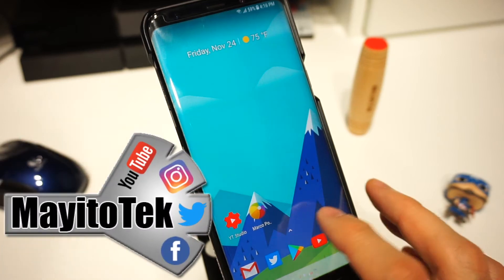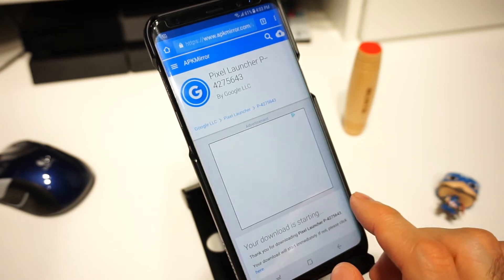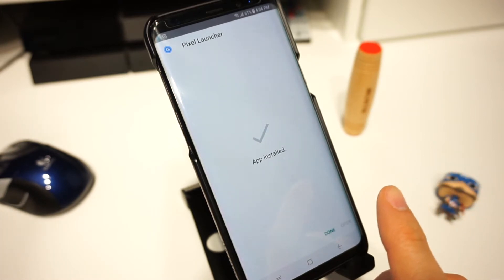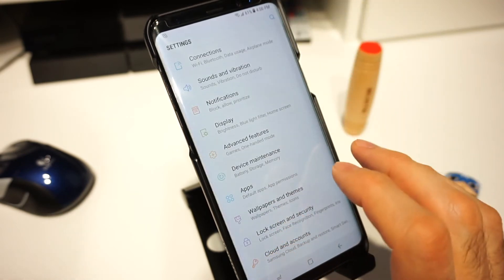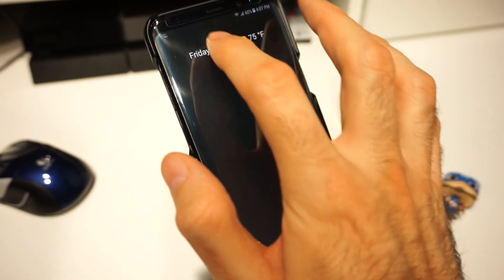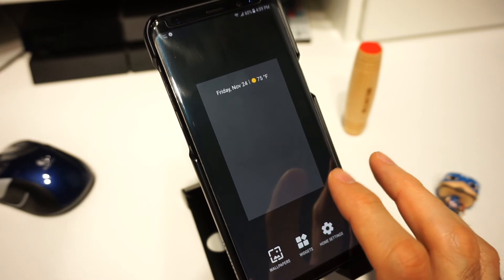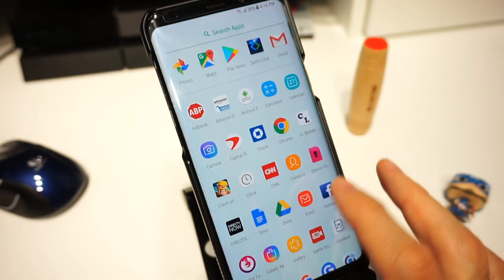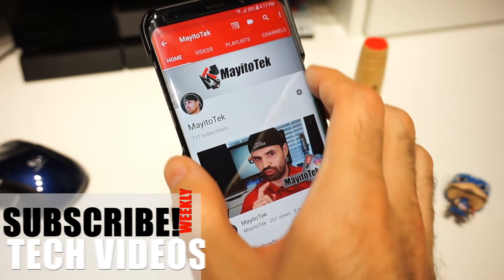Pixel Launcher - Samsung Galaxy S8 plus (2018- No Root)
I am going to show you how to install the google Pixel Launcher for the Samsung Galaxy s8 plus. I will also go over some of the most common errors that the users encounter and will provide the a working solution.